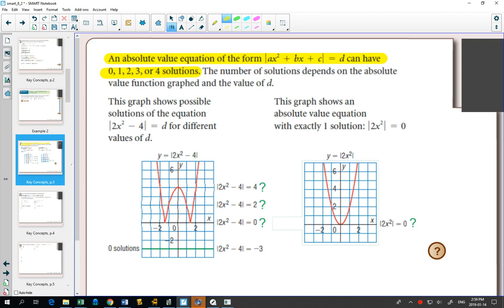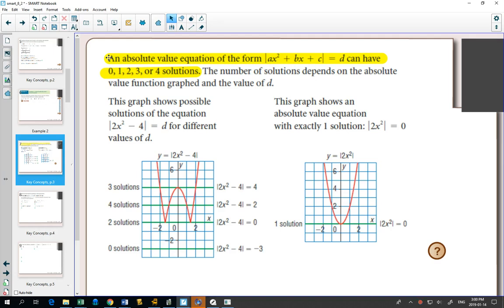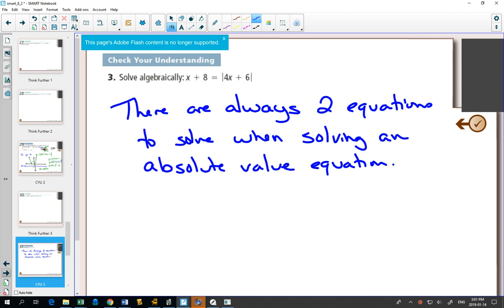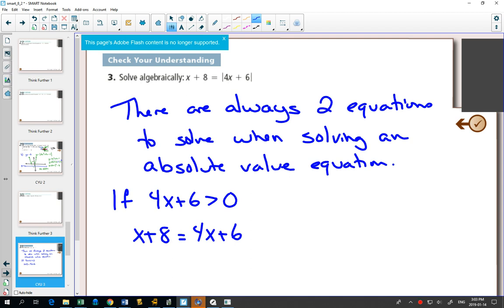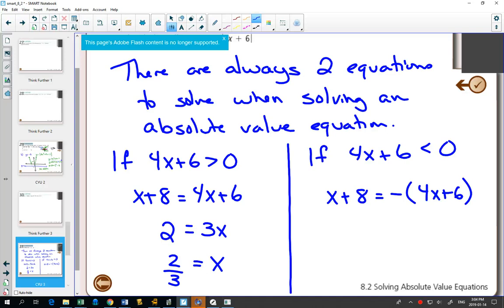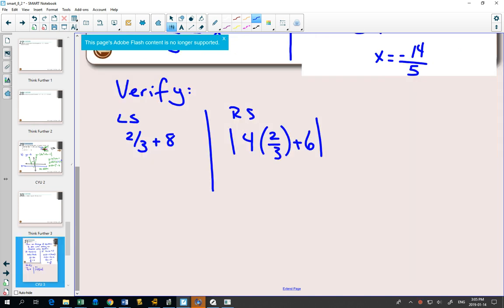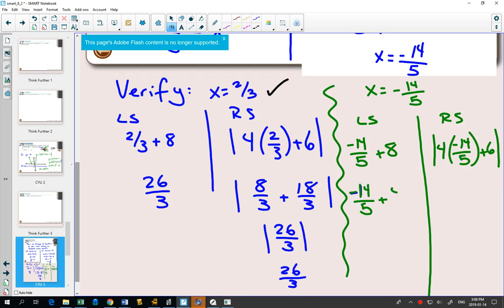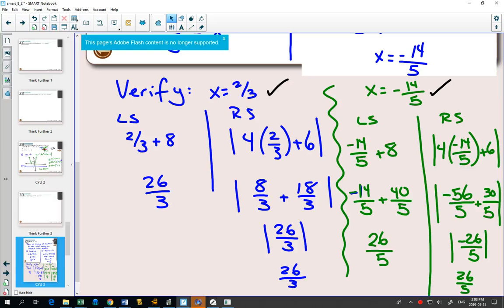30SP 8 2 Example 3